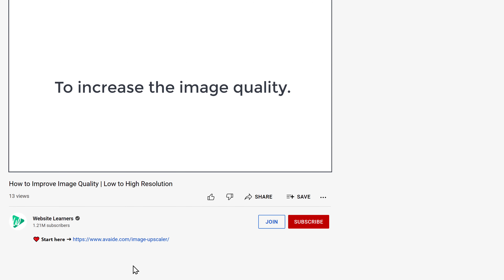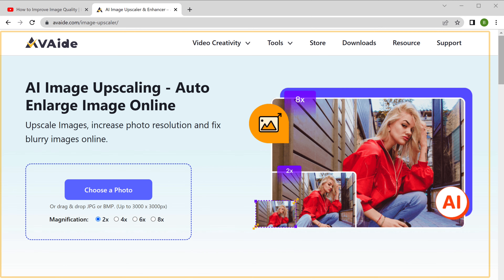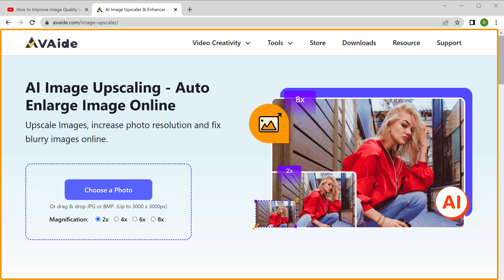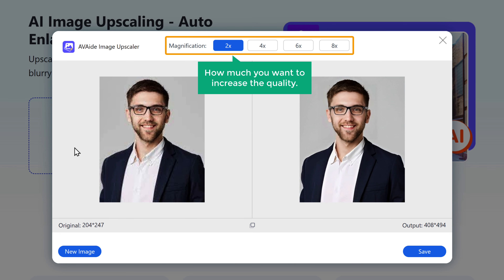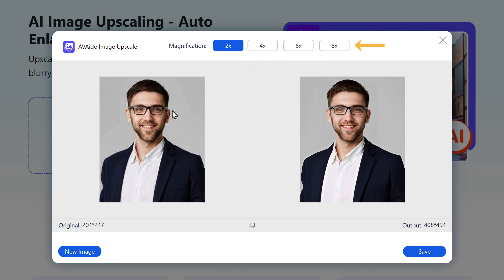How to Improve Image Quality | Low to High Resolution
In this video, you will learn how to Increase a low quality image into a high quality
 in just few minutes,

If you have a low quality photo and want to increase the quality easily, for free,
then watch this video till the end to know how to do it.

𝗤𝘂𝗶𝗰𝗸 𝗕𝘆𝘁𝗲𝘀：

Unique Topics that can be learned quickly with our short tutorials in much simple and easier way.